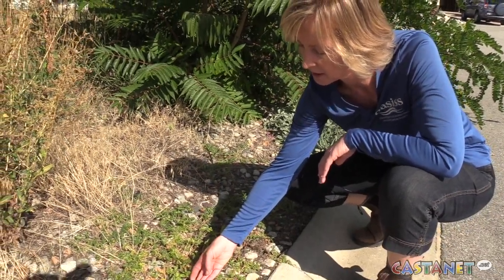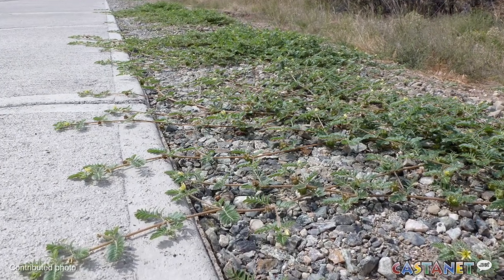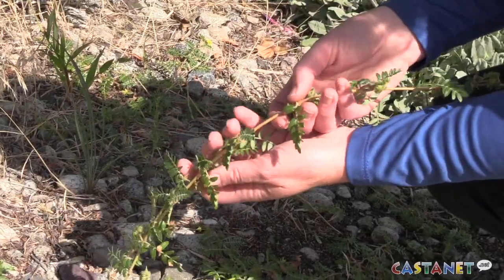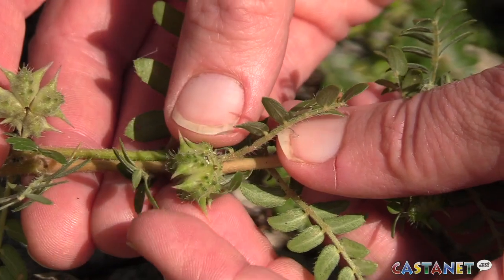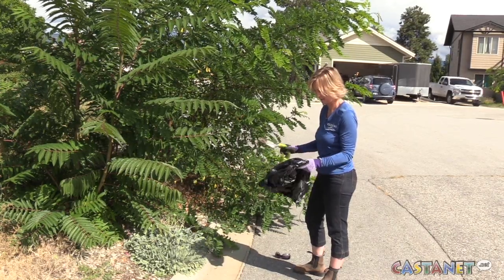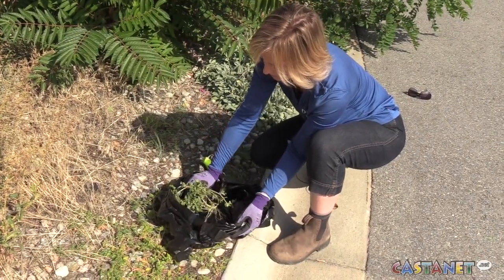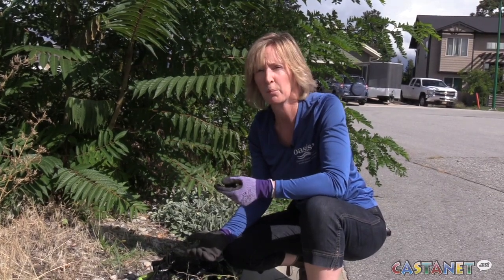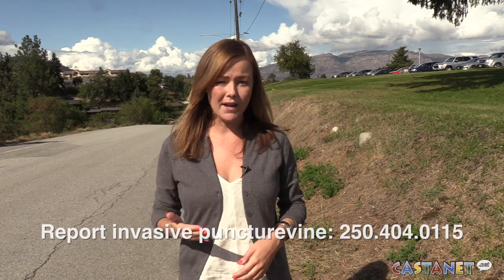Painful, invasive plant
If you spot this, you'll want to get rid of it.